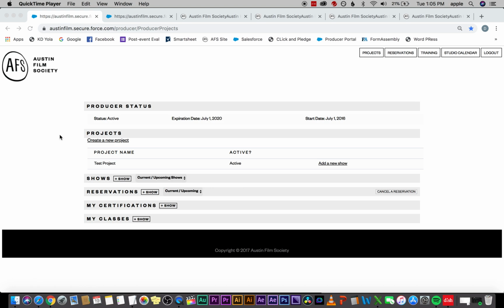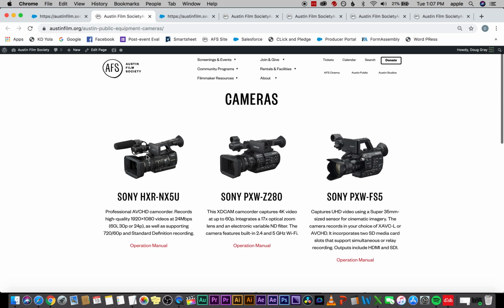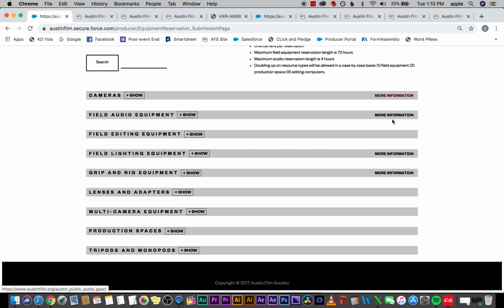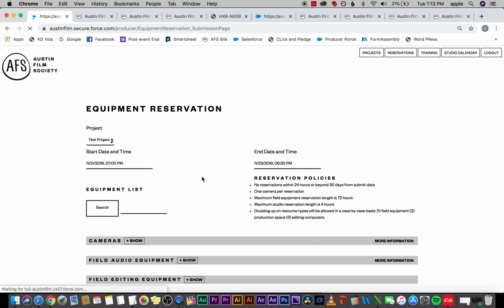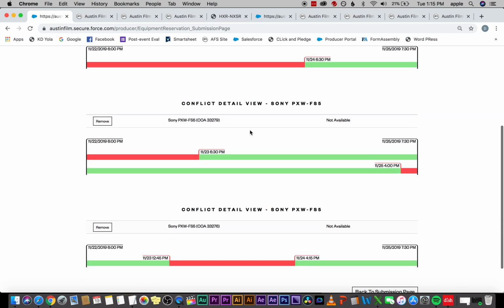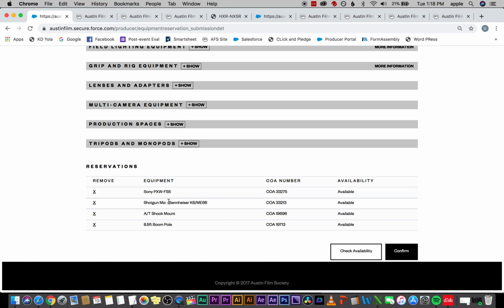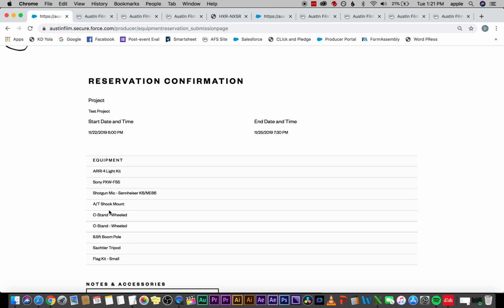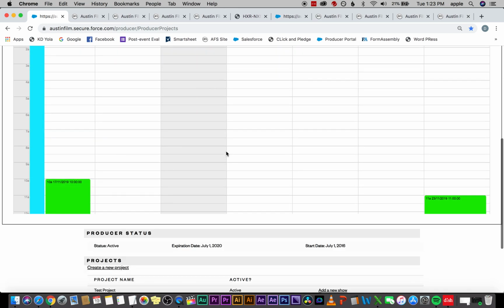PORTAL TRAINING2019 Reservations